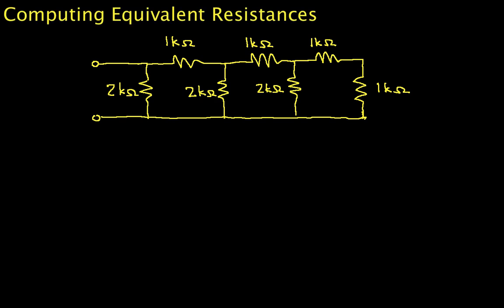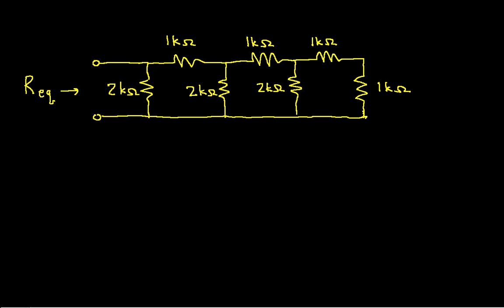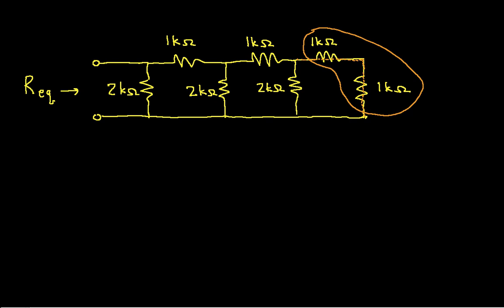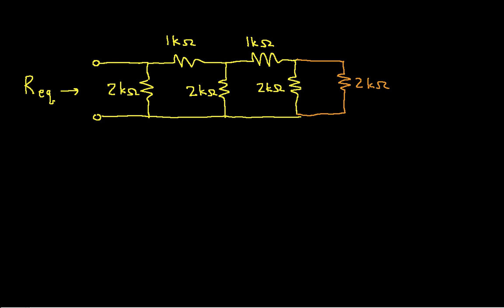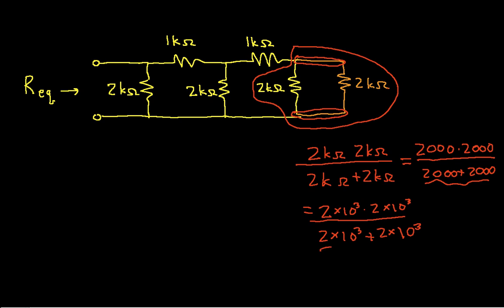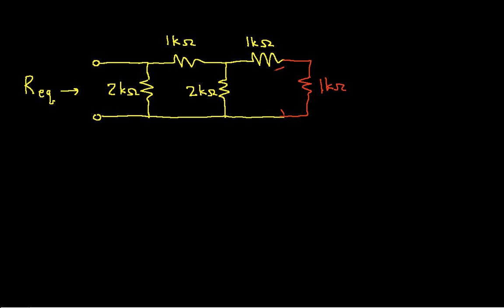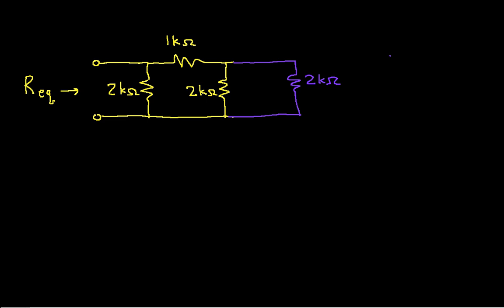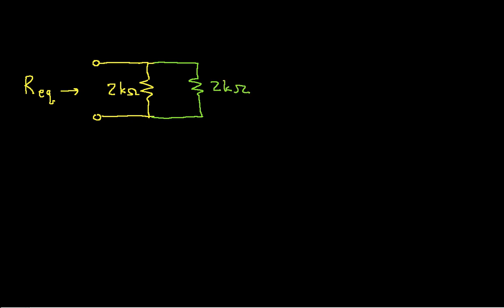Equivalent Resistance Example-Ladder Network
This shows an example of computing the equivalent resistance of a ladder network which contains both series and parallel resistor combinations. More instructional engineering videos can be found